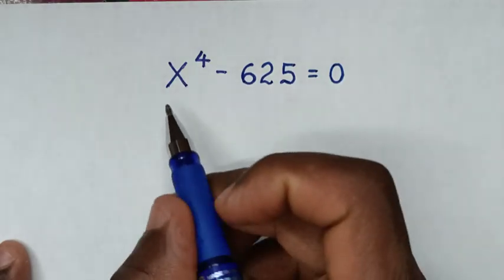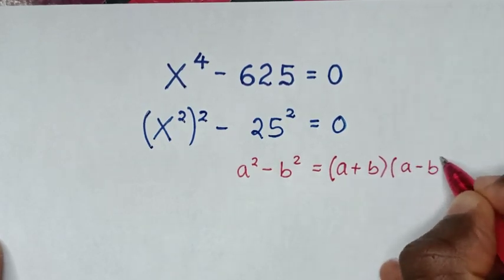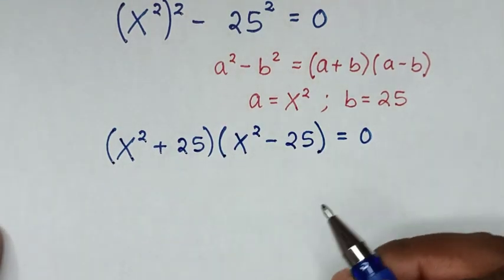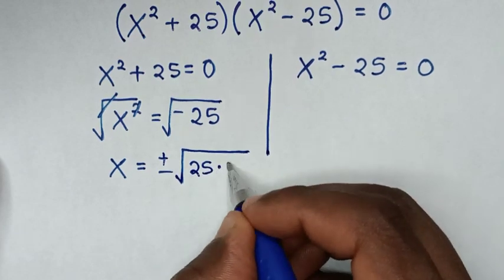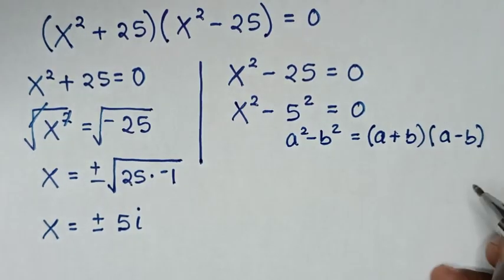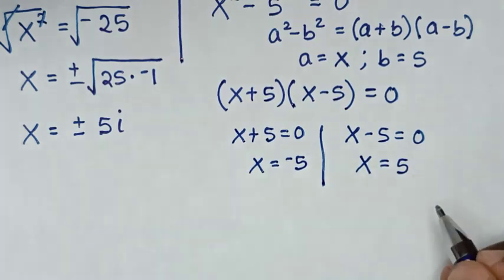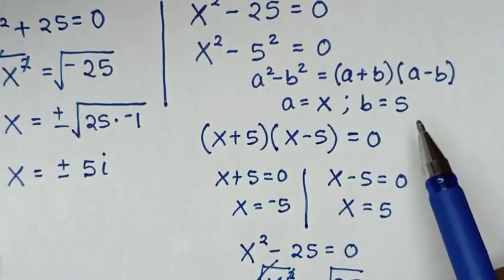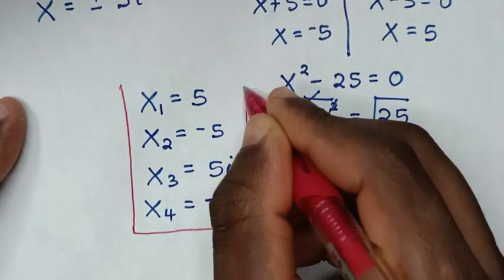What are the values of X in this Equation ?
How to solve x⁴ - 625 = 0